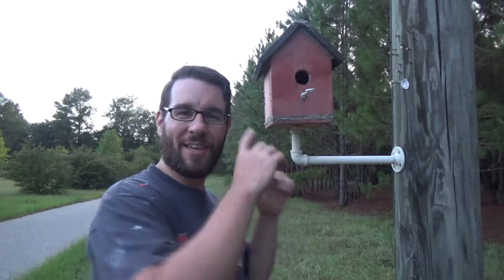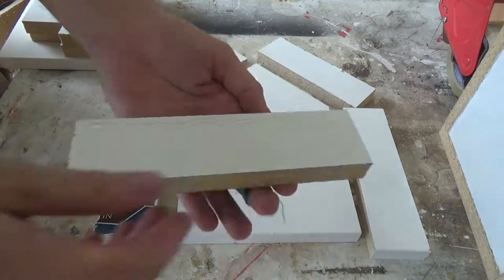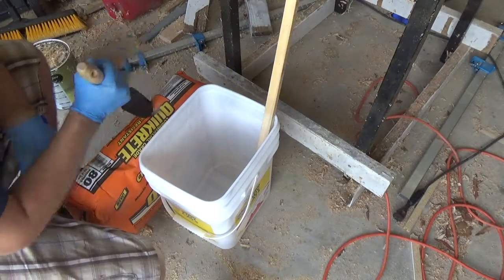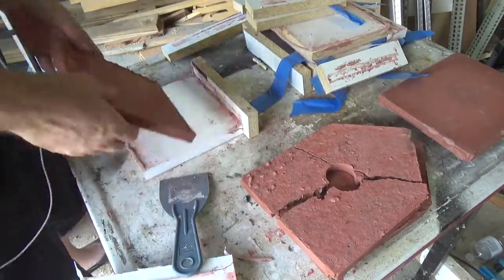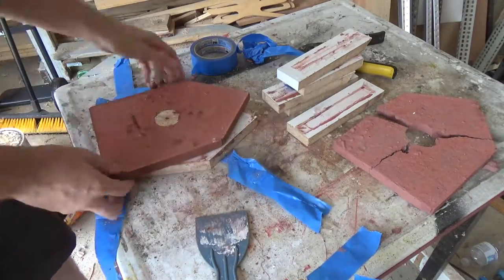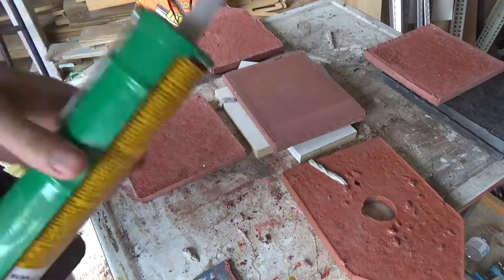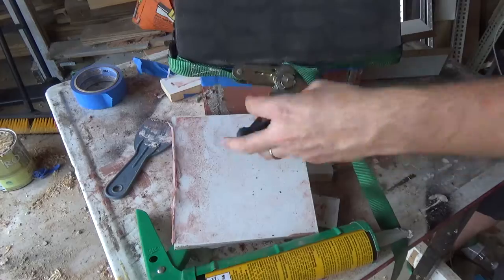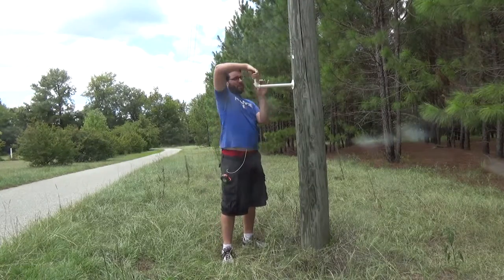Let's Make a Quikrete Concrete Birdhouse | How To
This was my entry into the Quikrete One Bag Wonder challenge.

What I used:
Quikrete Crack Resistant Concrete
Quikrete Liquid Cement Color (Red)
Quikrete Liquid Cement Color (Charcoal)
Quikrete Mortar Repair
Melamine Boards
Table Saw
Miter Saw (Hitachi 10″)
Hot Glue
3/4" Iron Pipe and fittings